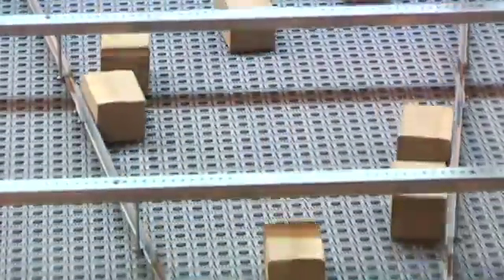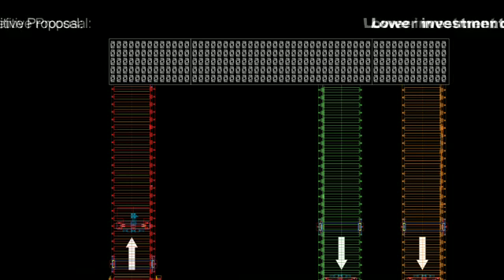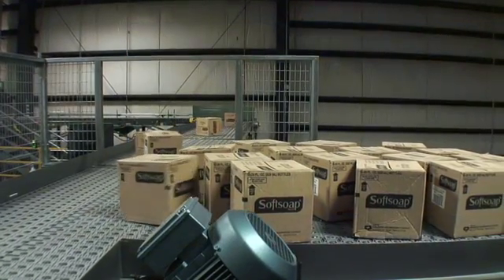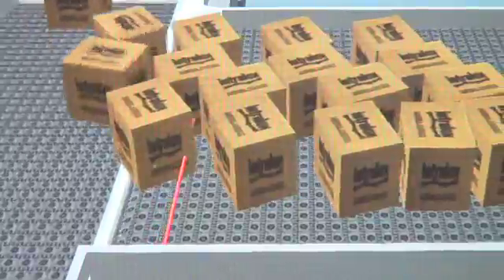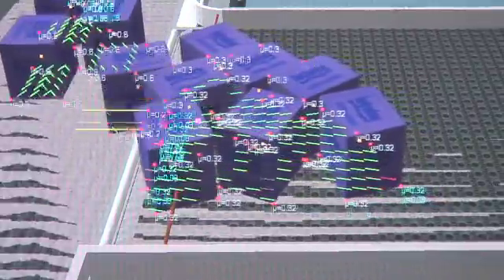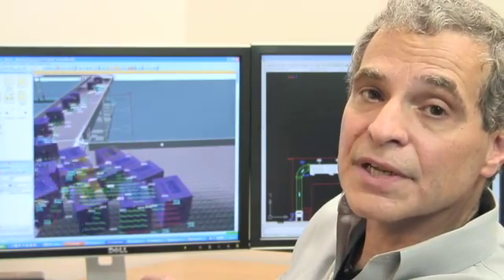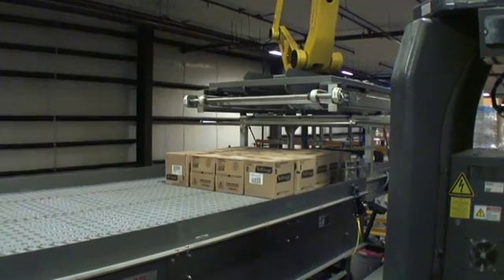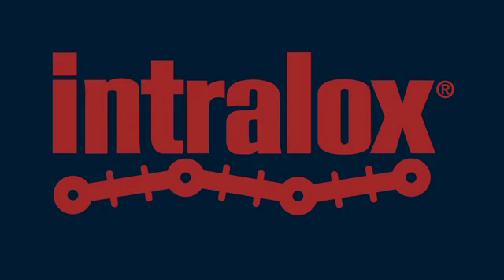Intralox Optimizes Layouts with ARB Technology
Intralox's unique Activated Roller Belt™ (ARB™) technology has the power to overcome obstacles in conveyance normally considered too complex or unachievable.

Do you have the best line layout to meet your production goals? If you haven't talked to Intralox lately, you may be missing critical opportunities to optimize your line layout for efficiency gains. Intralox experts work closely with customers to understand their production goals, and then integrate Intralox's patented ARB technology to deliver the results they need—smaller equipment footprints, higher throughputs, greater system reliability, and the flexibility to handle nearly every package type.

We use physics-based simulation to precisely model and predict your production specifications and demonstrate how ARB technology can radically impact your layout. Proven in over 2500 installations globally.